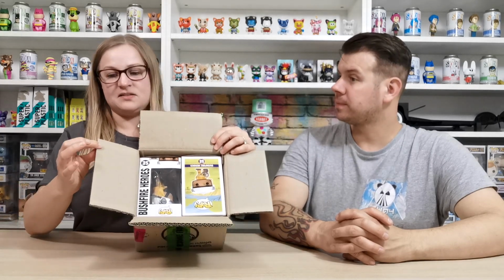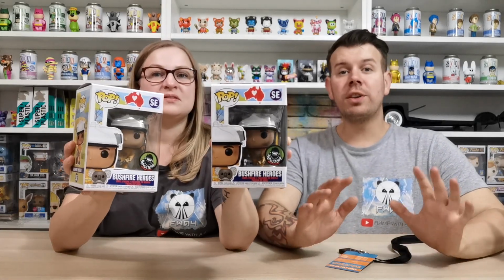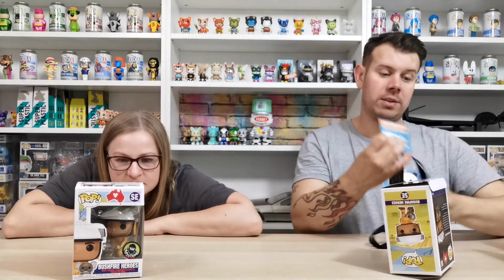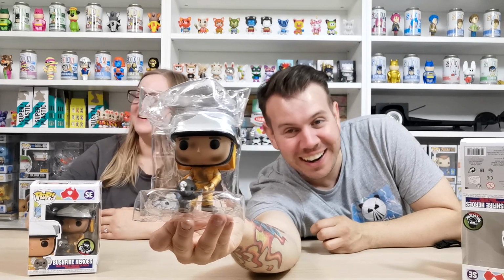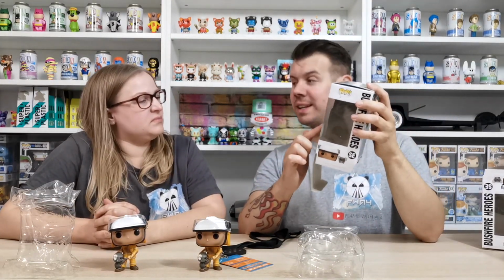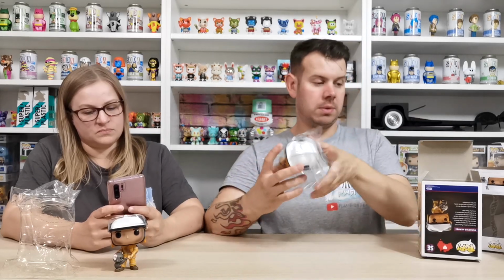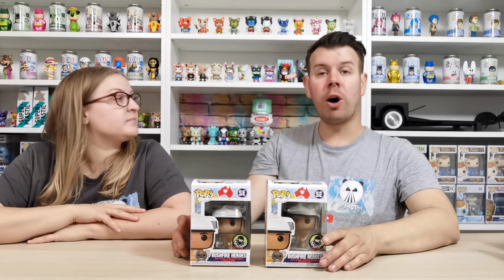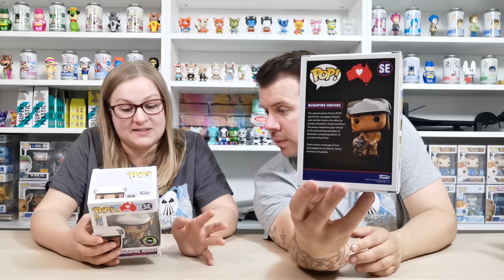Unboxing Our Latest Funko Pops From Popcultcha - How Did They Melt So Badly?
We have the brand new Australian Bush fire Funko pops with Firefighter rescuing a Koala. We are going to take a closer look and try and find out why the plastic inserts melted so badly with no physical damage to the actual funko pop itself.

About: SOLD OUT
Popcultcha exclusive Bushfire Heroes POP now available!
"All profits from the sale of this Popcultcha Exclusive Pop! Vinyl Figure will be donated to the RSPCA National Bushfire Appeal through monthly payments until sold out."9.30 you will find a DIY box fix for any damaged Funko Pop!

What do you think of Popcultha?

How do you rate their packaging?

Please leave your answers in the comments section.

Here are Links to the amazing Facebook groups that allowed me to share this on their page.